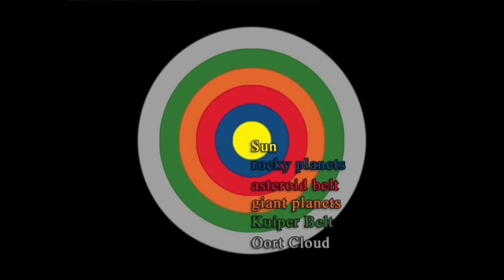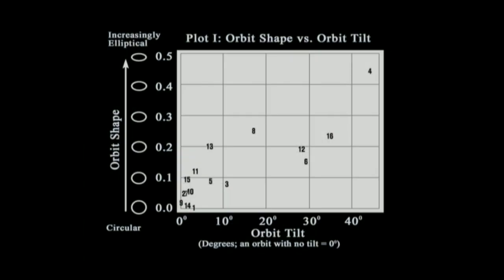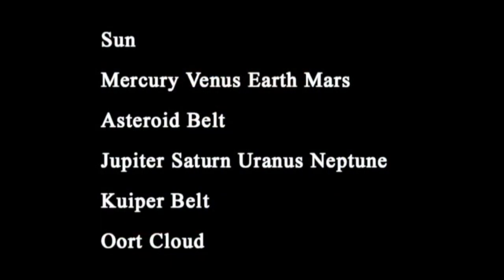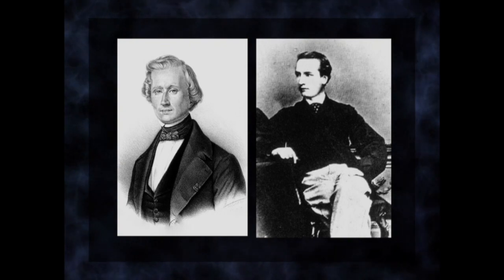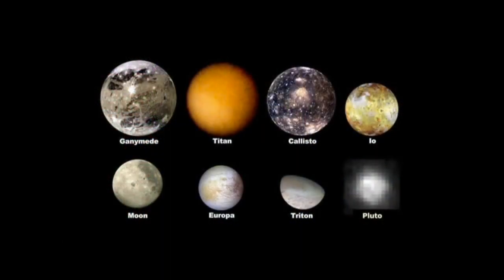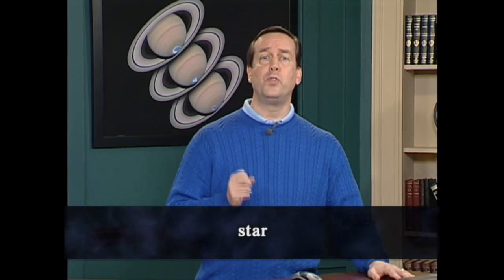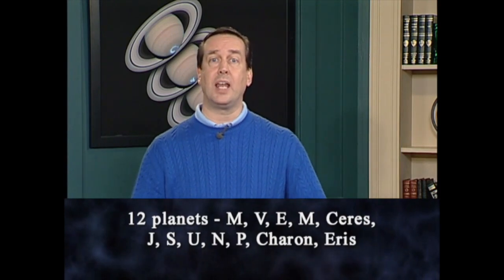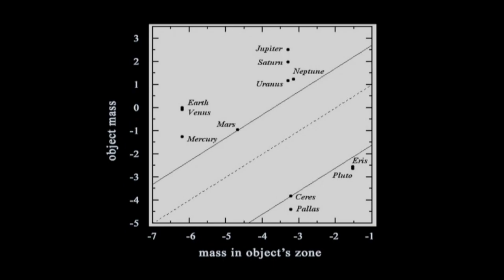Pluto and the Definition of Planets